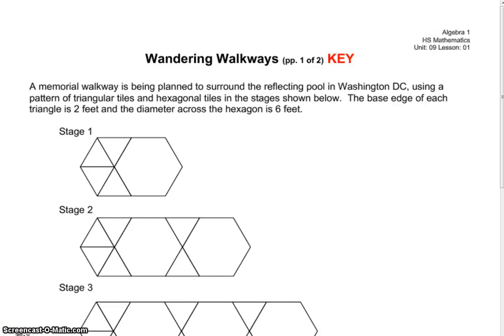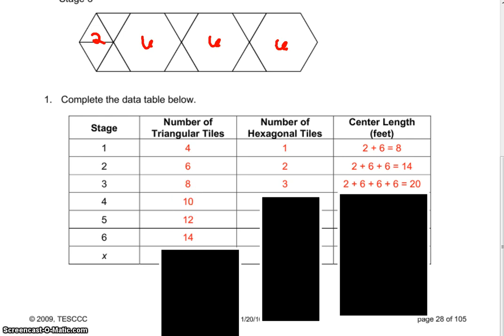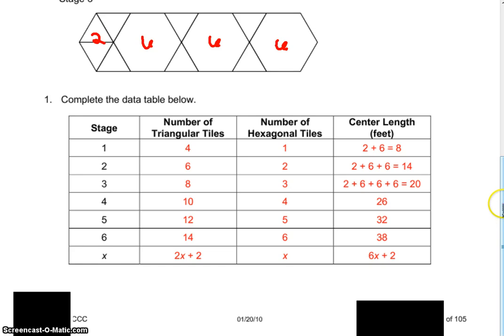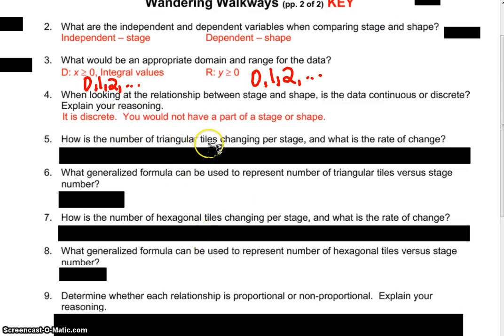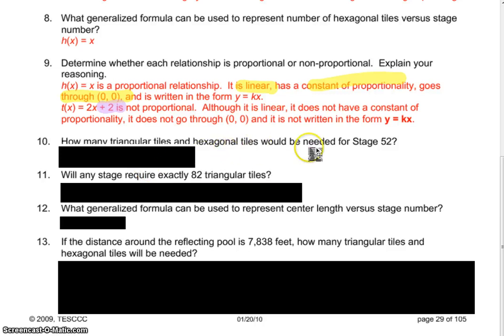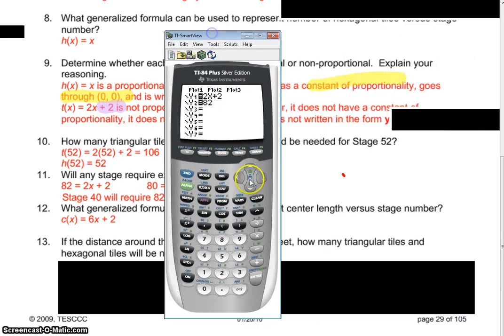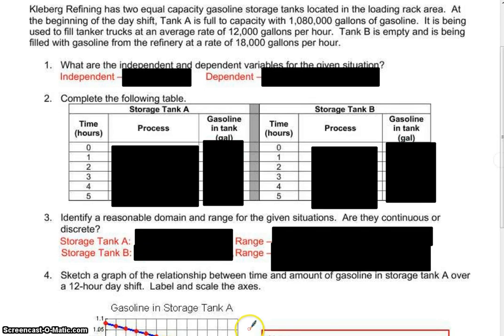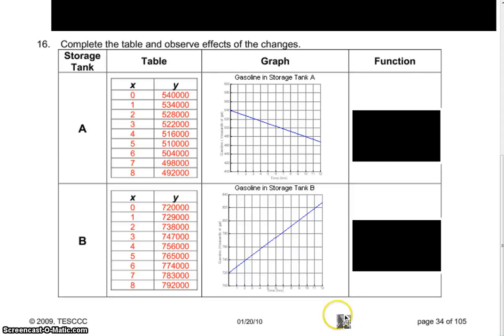A1 Wandering Walkways